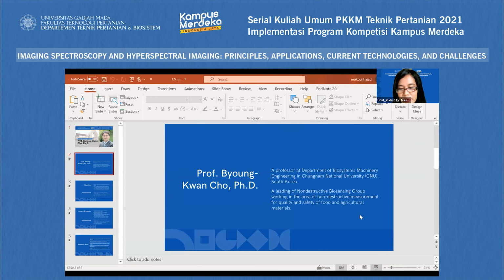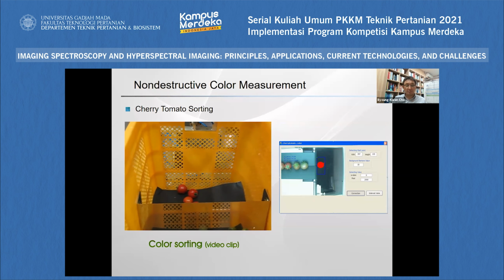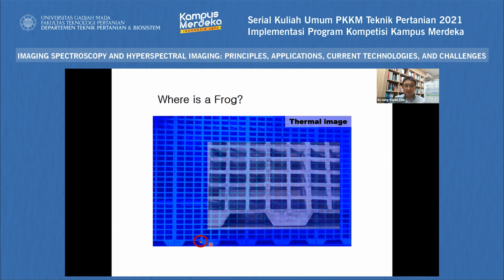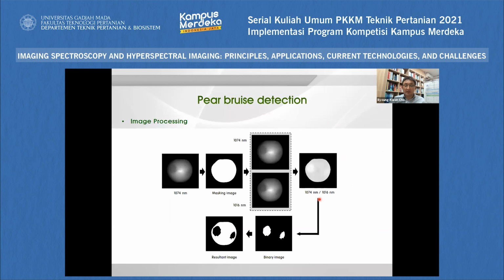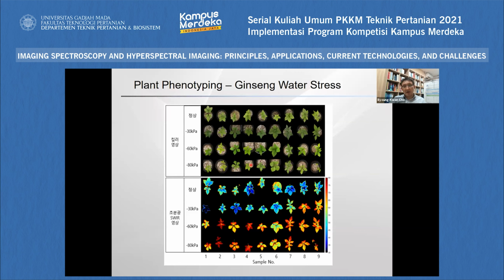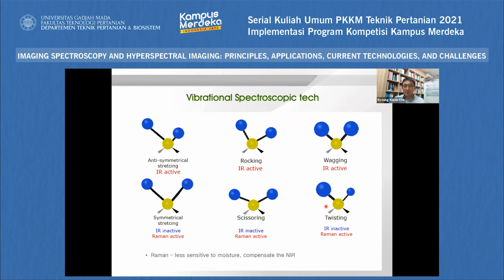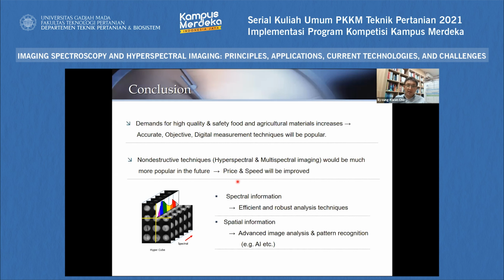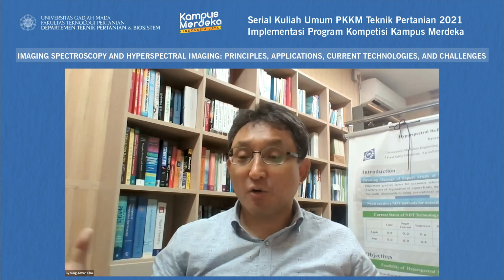Kuliah Tamu : Imaging Spectroscopy and Hyperspectral Imaging: Principles, Applications, Current Tech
[KULIAH TAMU]
Implementasi Program Kompetisi Kampus Merdeka:

"Imaging spectroscopy and Hyperspectral imaging: principles, applications, current technologies, and challenges"

⏰Senin, 30 Agustus 2021 | 13.00 WIB

Moderator:
Dr. Rudiati Evi Masithoh, STP, M.Dev.Tech. (Dosen Departemen Teknik Pertanian dan Biosistem)

Pembicara:
Prof. Byoung-Kwan Cho, Ph.D.
(Non-destructive Bio-Sensing Laboratory, Chungnam National University, Korea)